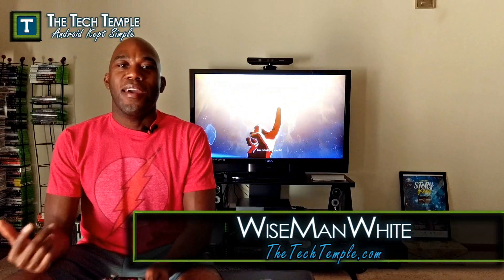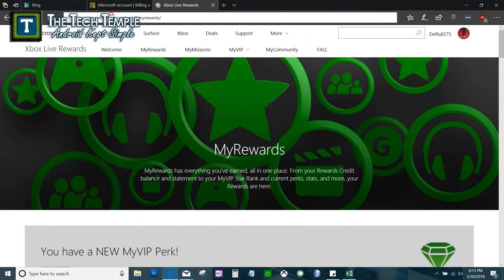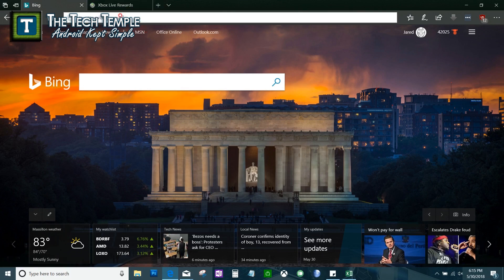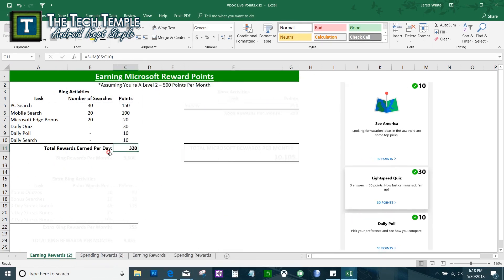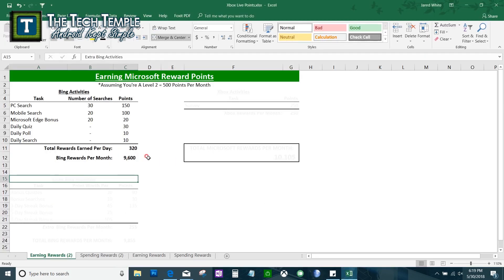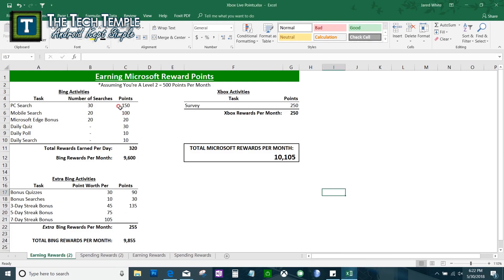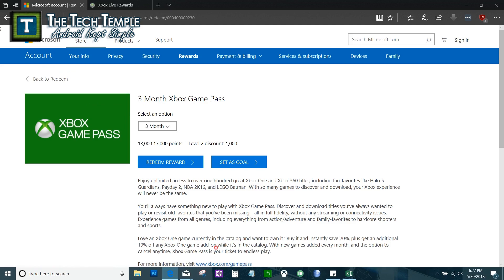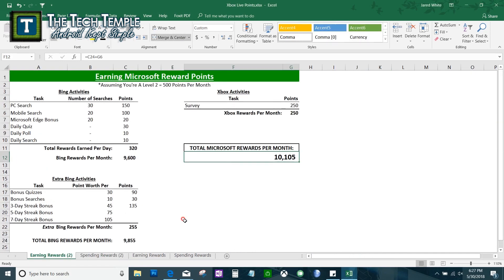Get Xbox Live Gold for Free, The Legit Way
Xbox Live Rewards is being combined with the Microsoft Rewards program.  This is a GREAT thing, enabling you to accumulate points MUCH faster.  An Xbox Live Gold subscription can be earned within one month!  Other items such as Chipotle & Domino gift cards are available too.

to receive an e-mail detailing how to perform all of the daily searches in 10 minutes.